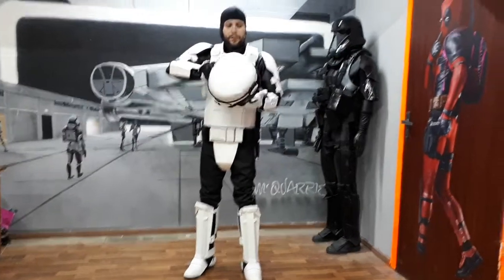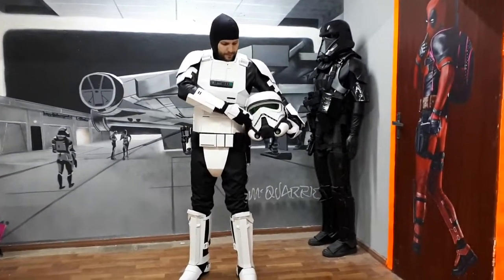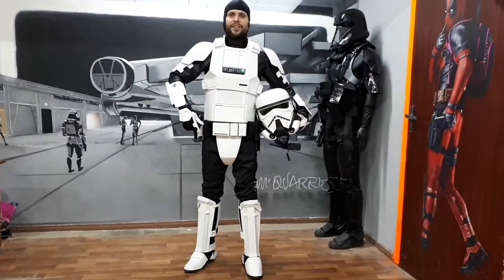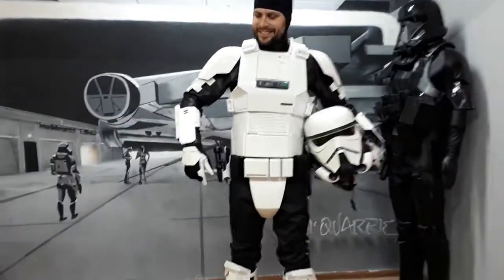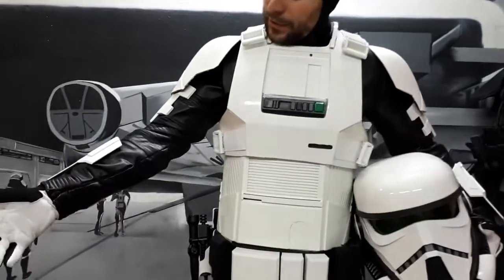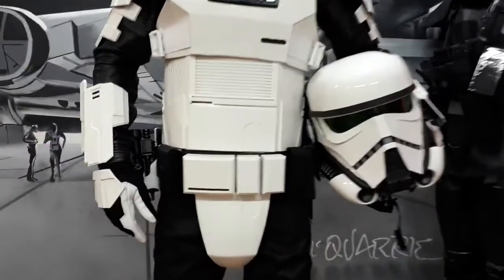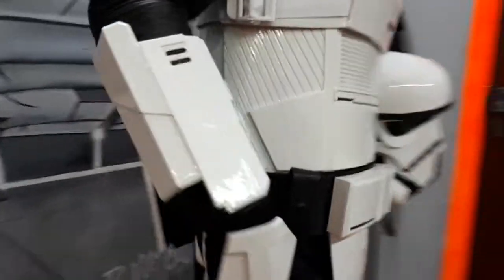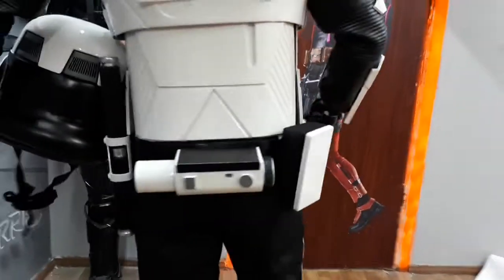Imperial PartolTrooper Armor FULL build review feat. Star Wars Stories SOLO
Happy to release our the very first PartolTrooper build! :)

This build is fully made by ArmoryShop:
- Initial 3D model by Armoryshop
- 3D printing, finishing, painting, strapping by ArmoryShop
- Ribbed/plain leather Jacket, cotton/wool Patrol Breeches by ArmoryShop
- Helmet and accs by ArmoryShop

Gloves by Endorfinders.
Boots by BikerApparels.

Pre-orders for individualy fitted armor kits are open at our ETSY store.